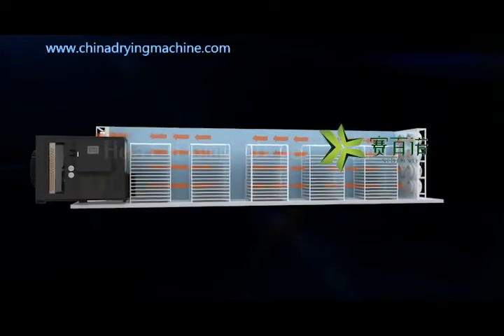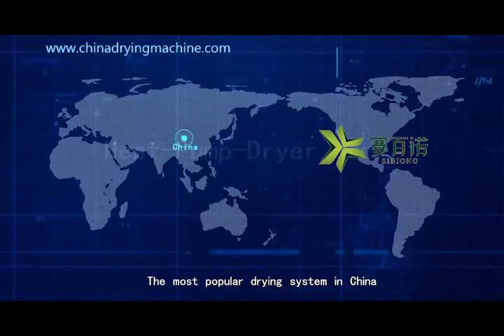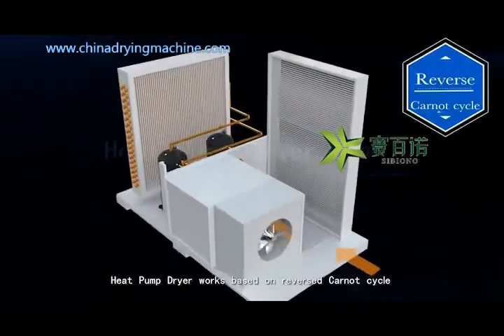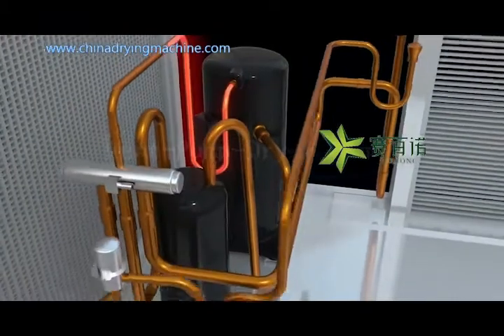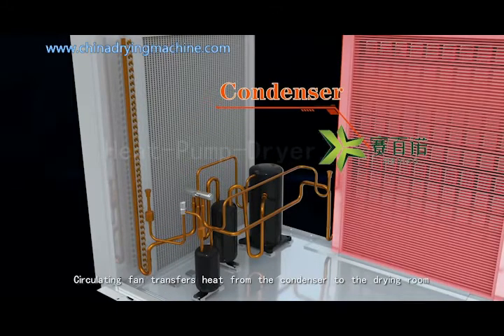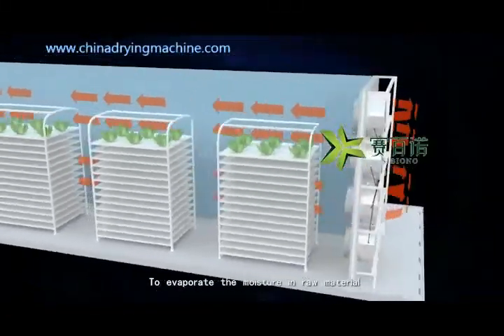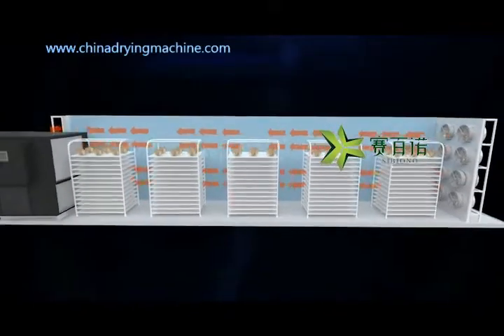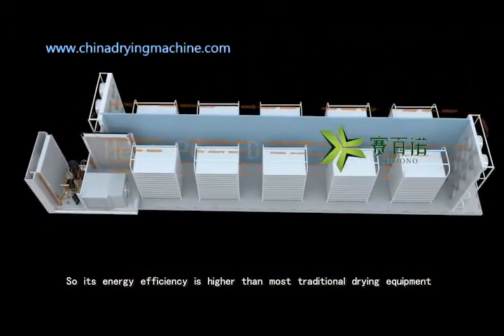Decrypt the Working Principle of Food Drying Machine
Company: Guangzhou SIBIONO Drying Equipment Co., Ltd.

1. Capacity can be customized: the size of the industrial food drying room can be customized, and the food drying room of 300-3000KG can be customized flexibly.

2. The dryer and hot air blower can be customized: the larger the drying room, the greater the heat and air volume required. Choose the appropriate heat pump dryer and hot air blower according to the baking room.

3. Intelligent control system: intelligently control the drying time, drying temperature, and drying humidity of each stage to ensure that your food drying process is controllable.

4. Drying effect: the taste and shape of foods can be preserved intact, and the hot air drying mode can preserve the nutrients to the greatest extent.

5. Pollution-free: heat pump technology is used, electric energy is used as energy source, no waste, waste gas, waste water, etc. are generated during the drying process, and it is hygienic and reliable.

6. Energy-saving and high-efficiency: The power consumption is 1KW, which can generate 3.5-4.5KW of heat. Compared with traditional energy sources, it can save 75% of operating costs.

food dryer
food dryer machine price in sri lanka
excalibur food dehydrator
dehydrator machine
food dehydrator nz
fruit dryer machine
drying machinery
heat pump dryer manufacturer in china